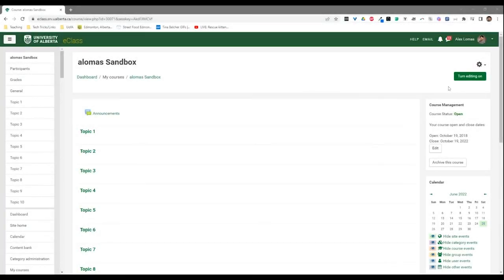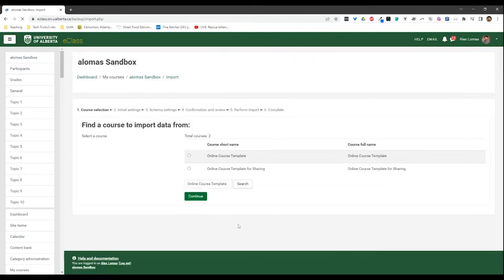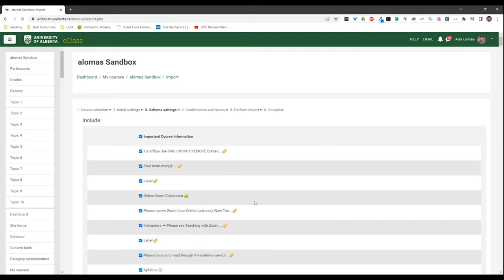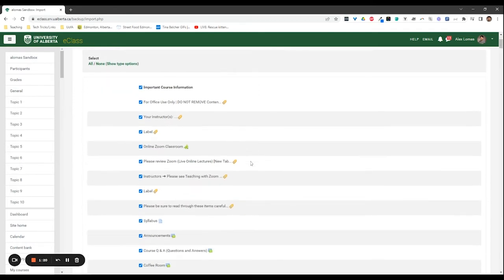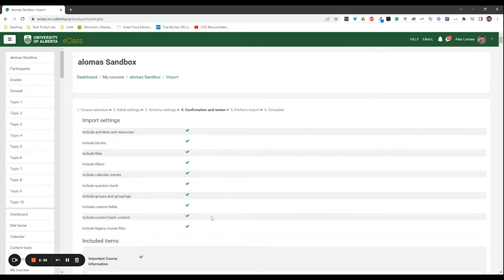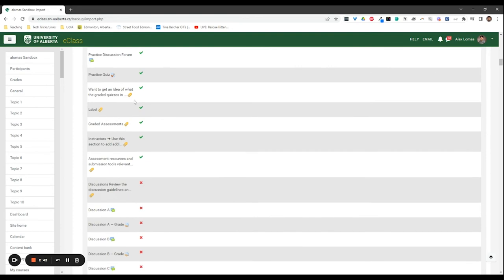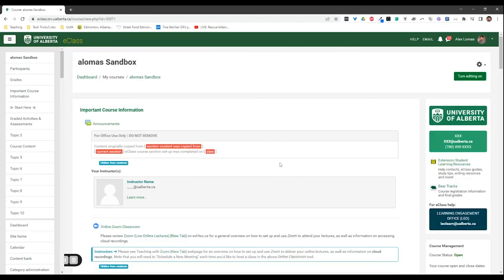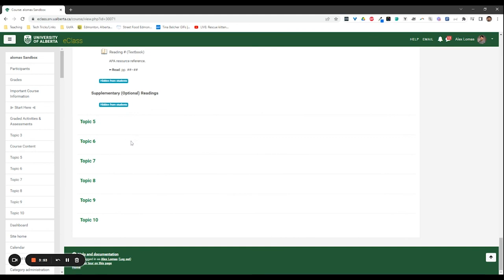Importing eClass Content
Importing content from one eClass course into another